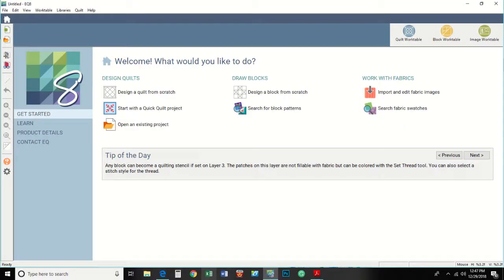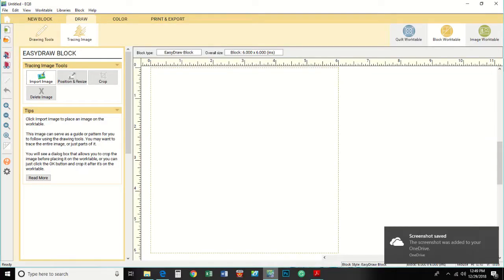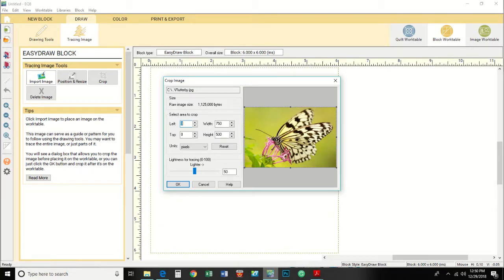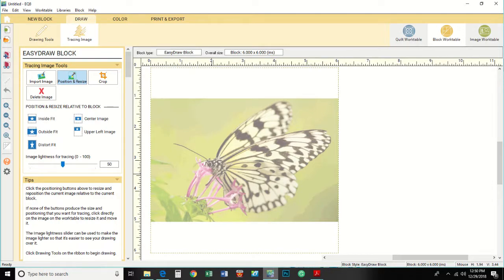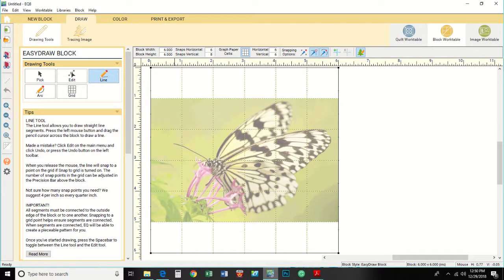Getting an image into EQ8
Quick instructions on getting an image into EQ8 so you can trace it.